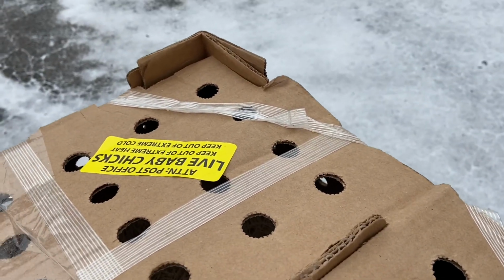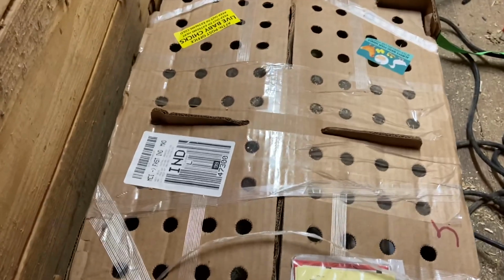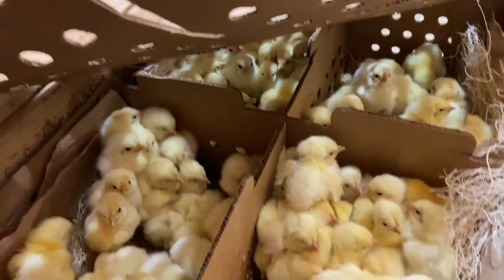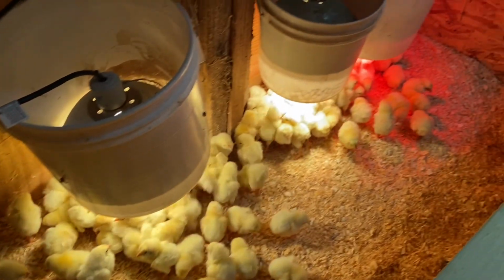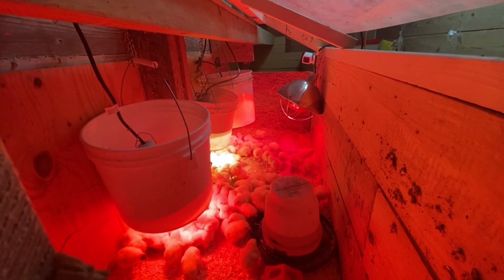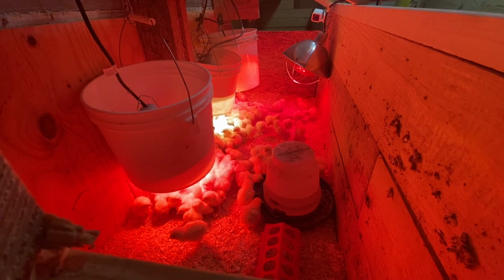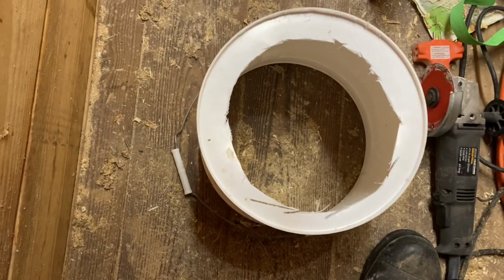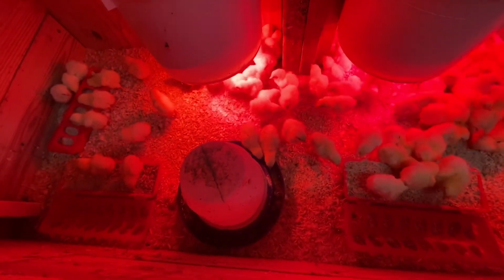2022 Broiler Chicks Arrive